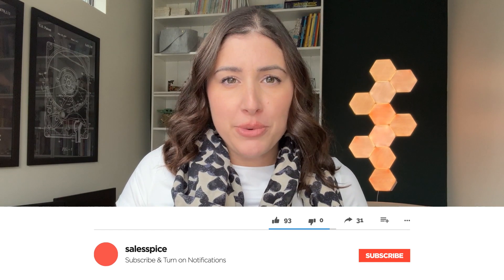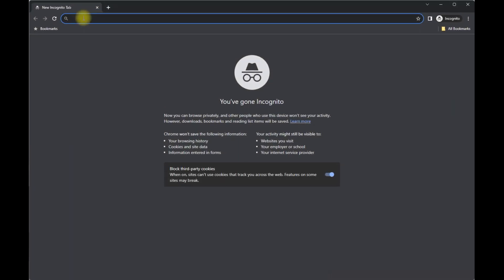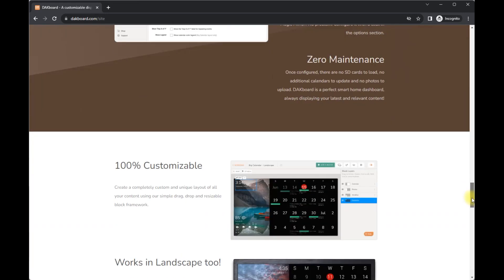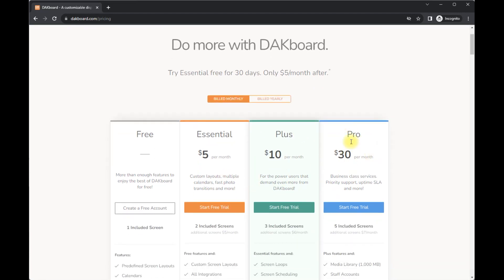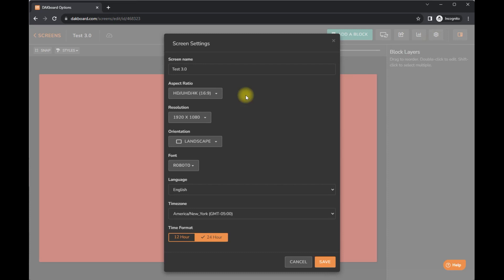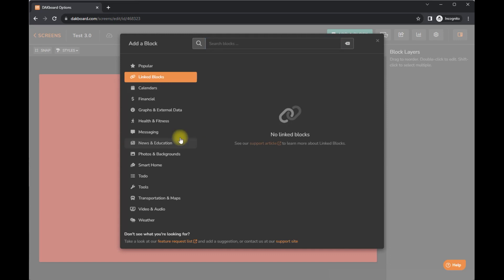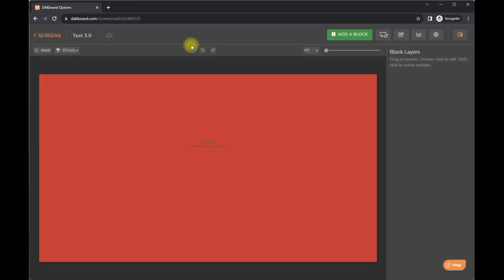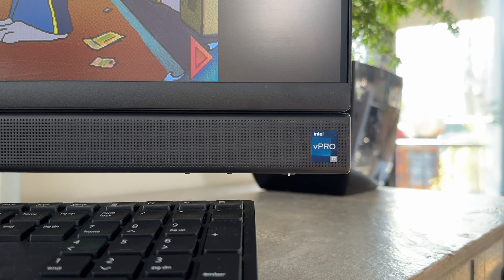Smart Home Display on the Dell OptiPlex AIO 7410 | Dakboard review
In this video, I review dakboard software utilizing the Dell Optiplex AIO System!

Do you have a smart home device I should review for work life?

W E B S I T E